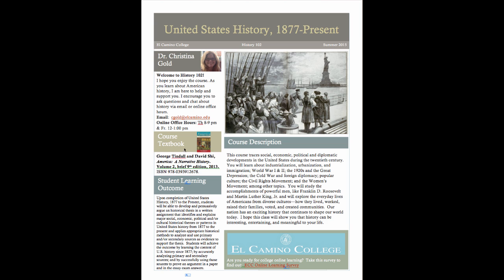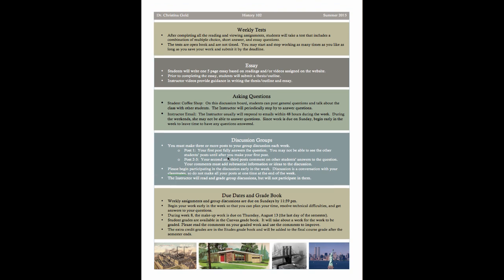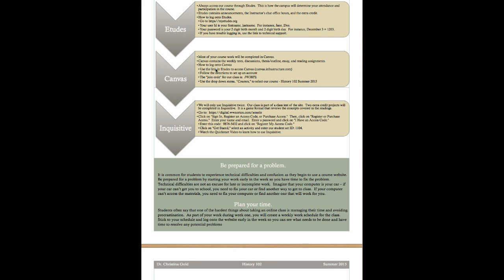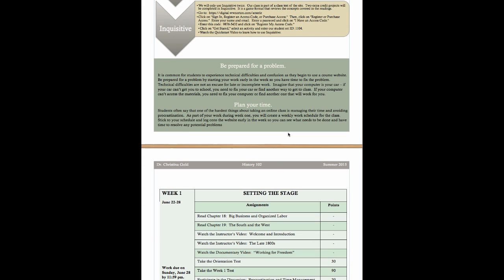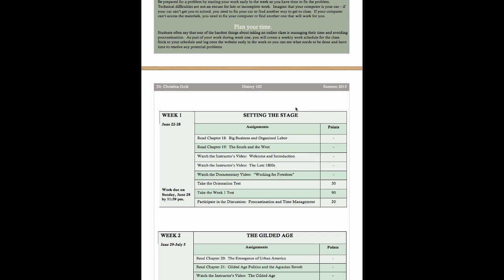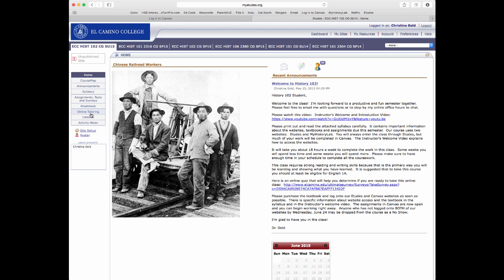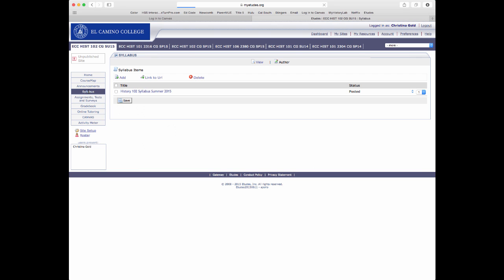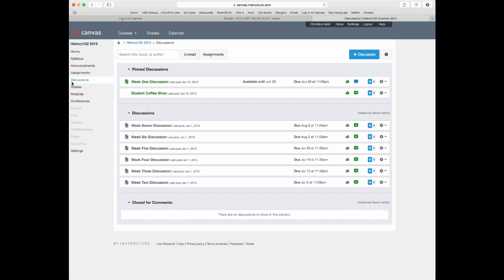History 102 Introduction